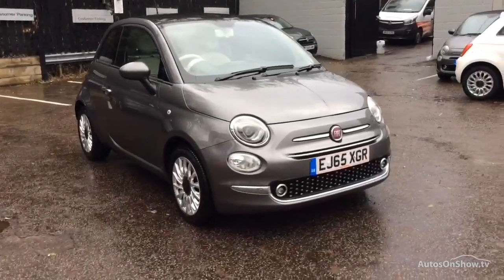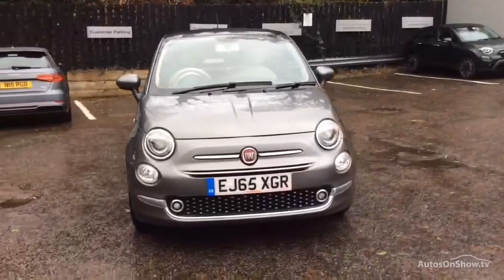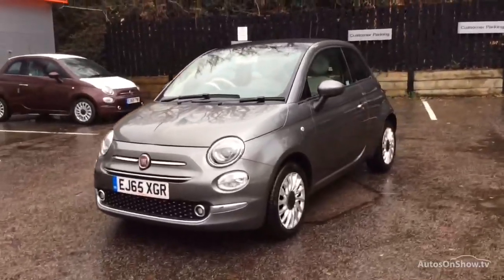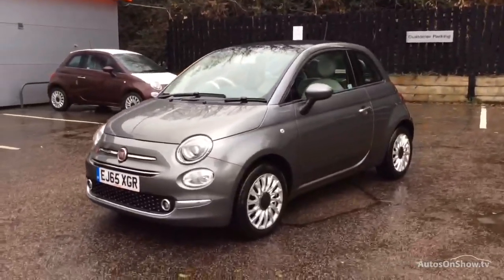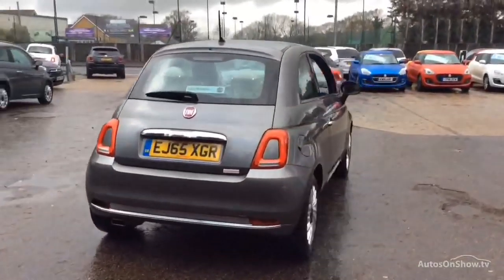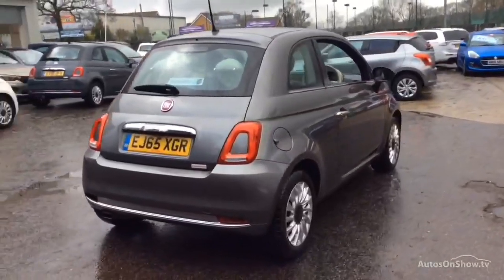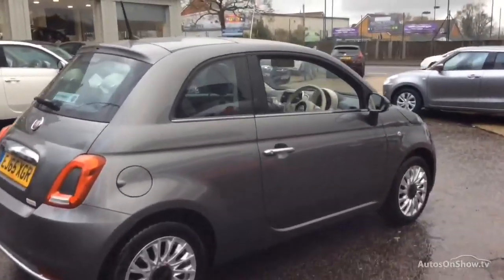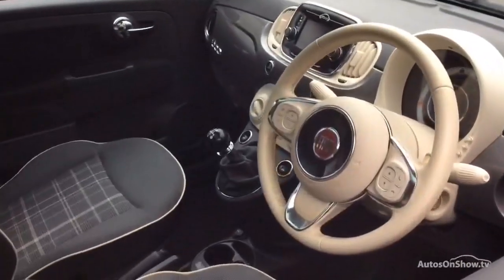EJ65XGR FIAT 500 LOUNGE GREY 2015, MC Glyn Hopkin Buckhurst Hill Fiat